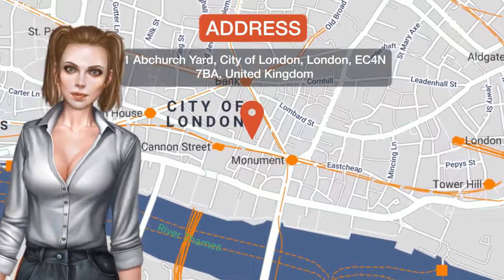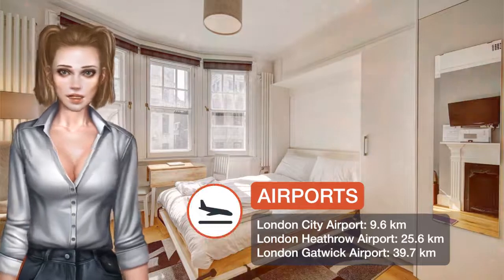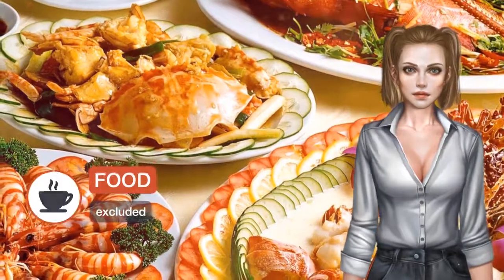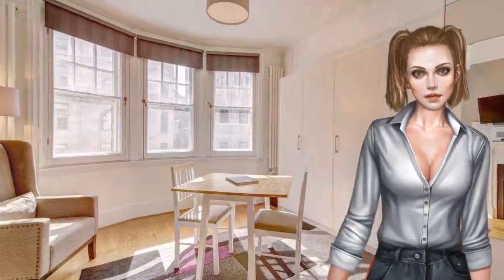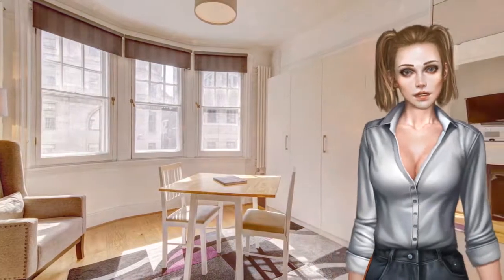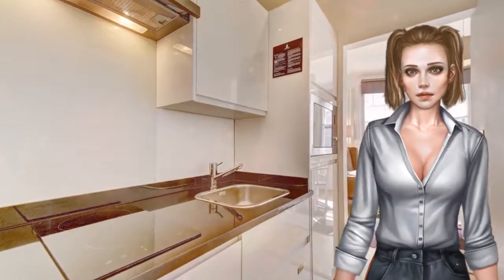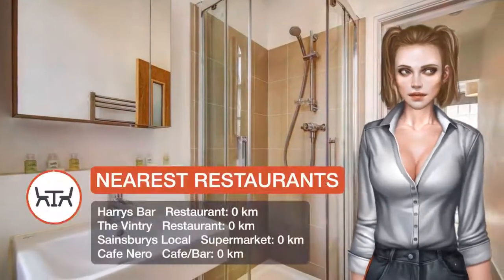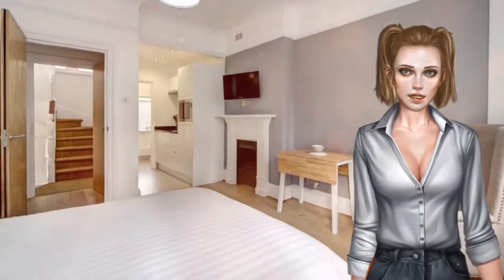Protem Cannon Street ⭐⭐⭐ | Review Hotel in London, Great Britain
Located within a 6-minute walk of Sky Garden in London, Protem Cannon Street provides accommodations with free WiFi, a seating area, a flat-screen TV and a kitchenette. A dishwasher and electric tea pot are also offered. St Paul's Cathedral is half a kilometer from the apartment, while Tower of London is 1 km away. The nearest airport is London City Airport, 11.3 km from Protem Cannon Street. City of London is a great choice for travelers interested in history, city trips and city walks.